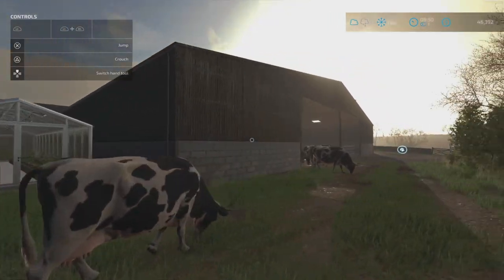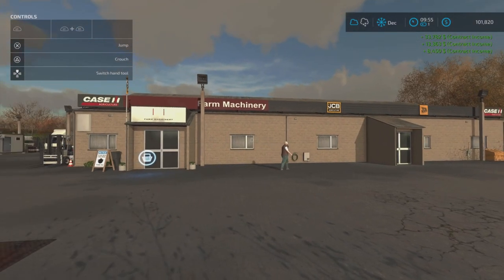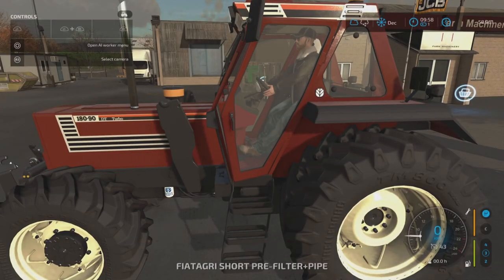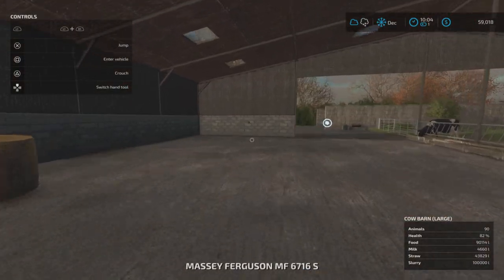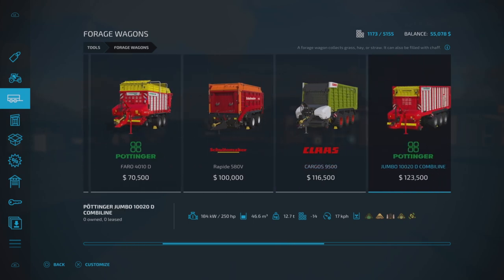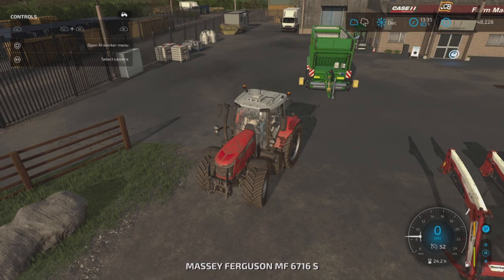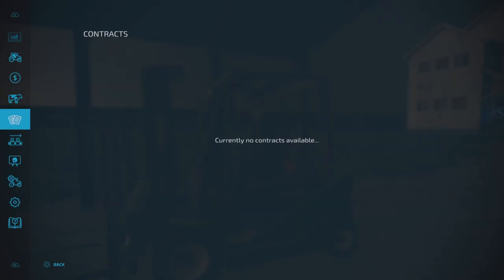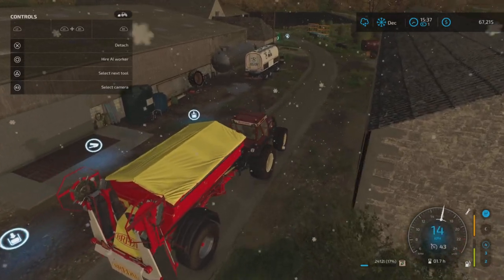FS22 Calmsden Farm - 1st Cake Finished - EP# 8 - Playstation 5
Farming simulator 22 challenge continues,today we get our 1st cake produced:) Its been alot of work for COntracter Jelsa Farmer:) I think I have found my place on Calmsden Farm.. Im a dairy farmer, and a contractor. I dont think Im gonna go to the step and get into "normal farming" with harvester, mulchers, rollers, and stone pickers.. Im a dairy farmer:)... and a Baker :)

COBBLER’S BAKE A CAKE CHALLENGE

This is a backwards production challenge, where you are a baker with Bakery and Grain Mill but no ingredients to bake a cake. Produce everything you need and bake 1 pallet of cakes to complete stage 1.

FS22 map - Calmsden Farm All Platforms - Yes
Single Player - Yes Multiplayer - No
Gameplay mode - New Farmer
Seasons - Yes
Days / month - Your choice, can be changed
Productions Allowed - Yes
Mods Allowed - Yes, except placeable buying stations and Buyable Products mod
DLC’s Allowed - Yes
Money Mods Allowed - No
Economy setting - Normal
Time dilation - Your choice, can be changed
Speed Up for Harvest - Yes
Weeds/Lime/Plowing - On
Crop Destruction - On
Stones - On
Snow - On
Fuel usage - High
Additional Loans - Yes, as much as available (Note* Stage 2) Leasing - Yes
Contracts - Yes
Borrow equipment - Yes
Collectibles - Yes
Buying - All from shop, except from placeables in the map.

Setup:
1 - Start in New Farmer mode
2 - Sell all equipment and land. (*Note: Sell both fuel tanks; on cow farm and other farm building location.  Also, sell all your land and dog house.)
3 - Biogas plant is owned by you
4 - Place a Bakery and Grain Mill west from Field 21, grassland beside Garden Center
5 - Place a Fastfood Restaurant at shop yard
6 - Buy a forklift of your liking to be used at shop yard ONLY!
7 - Set money in the account to 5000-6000, loan amount 0.

Goals:
STAGE 1:
- Bake and sell 1 pallet of cakes to finish

 STAGE 2:
- Pay back outstanding loan and have 500 000 on your account - Vehicles and property cannot be sold from this point